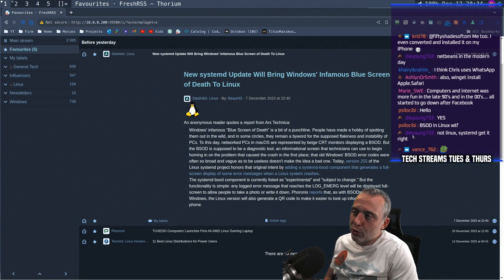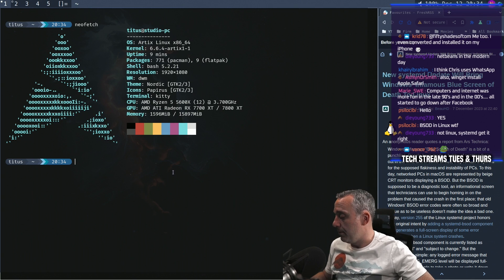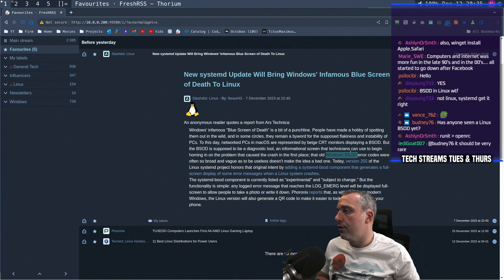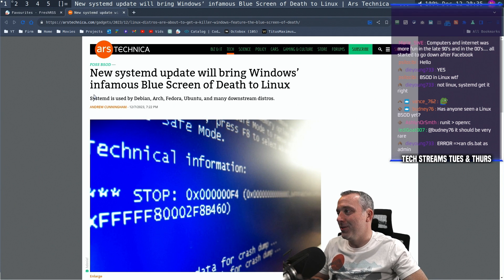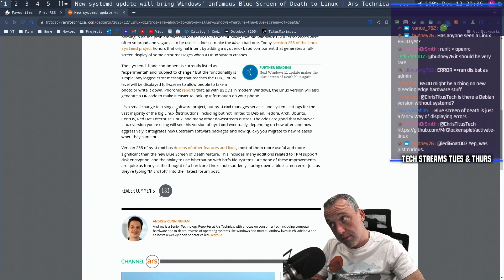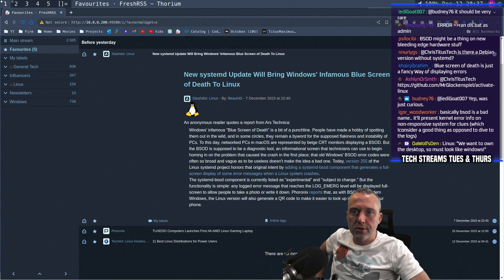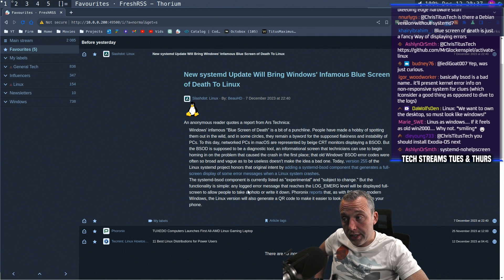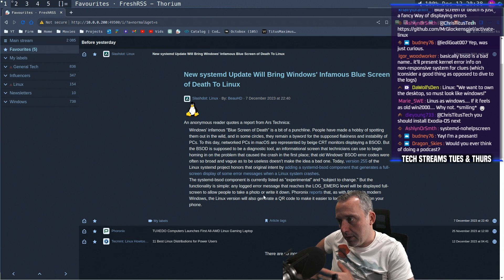Linux BSODs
Blue screens of death coming to Linux! .